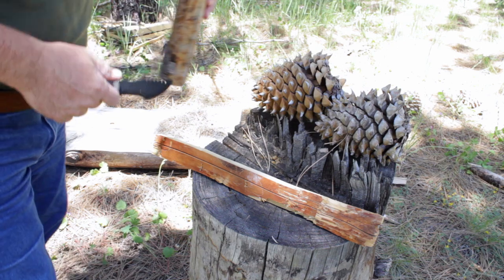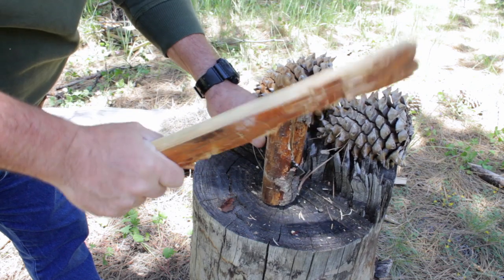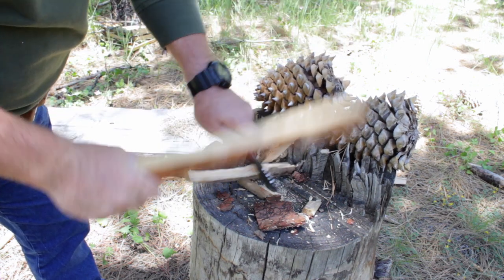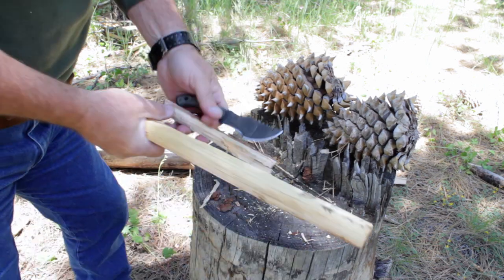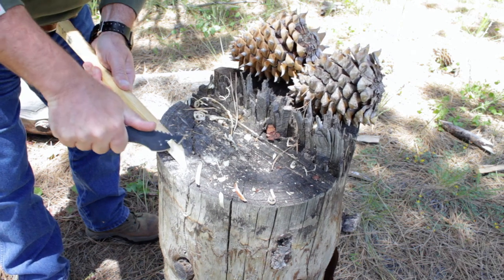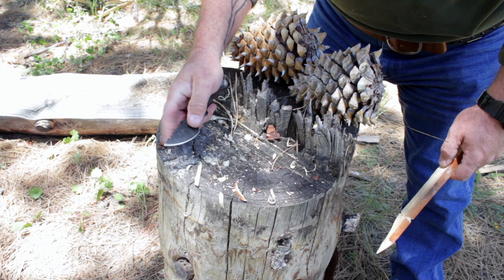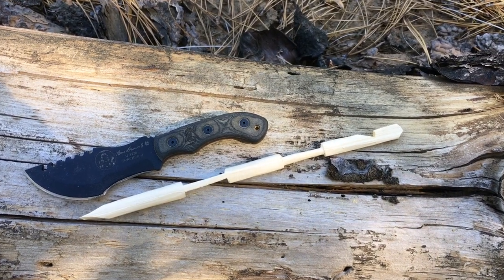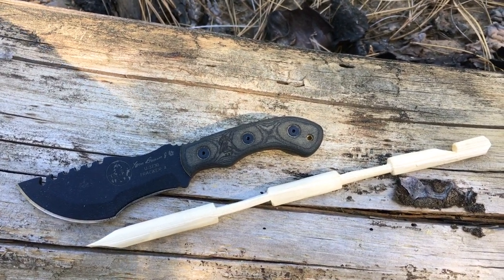TOPS Knives Tom Brown Tracker T4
This is the mini version of the original Tom Brown Tracker. It has found it's way into many people's hands. From bug-out bags, to belts, to necks, a lot of people trust this mini Tracker for a variety of uses. Skinning, EDC tasks, and as a small back-up, this knife is a great companion.

Spec's
Secondary Edge  1.50"
Blade Thickness  0.130"
Blade Steel  1095 RC 56-58
Blade Finish  Black Traction Coating
Handle Material  Black Linen Micarta
Knife Weight  3.3oz
Weight w/ Sheath  4.9oz
Sheath Included  Yes
Sheath Material  Black Kydex
Sheath Clip  Multi-Position Spring Steel